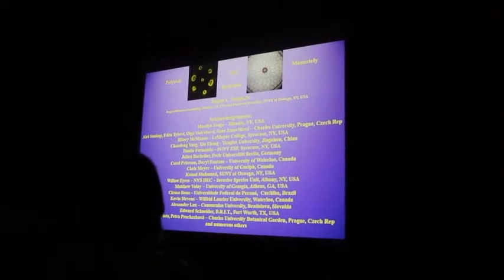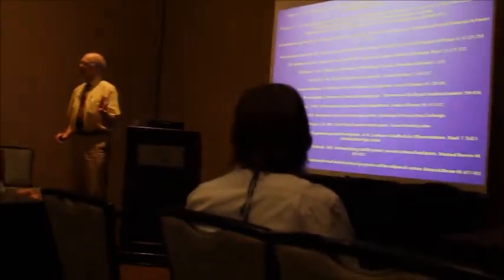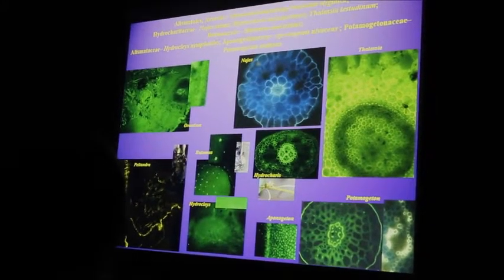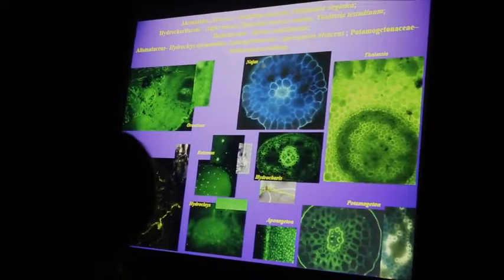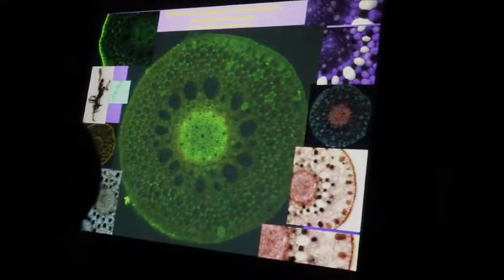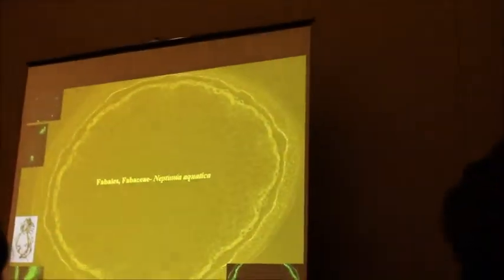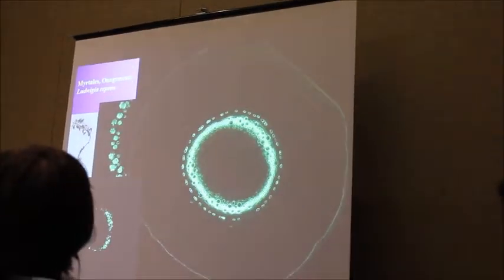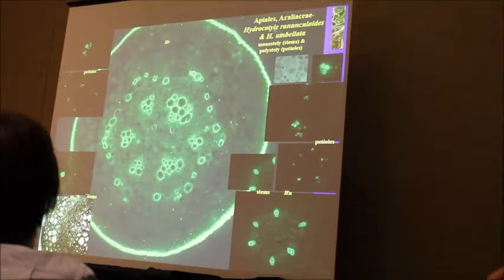Polystely and Monostely Revisited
Presented by James L Seago

Botany 2017